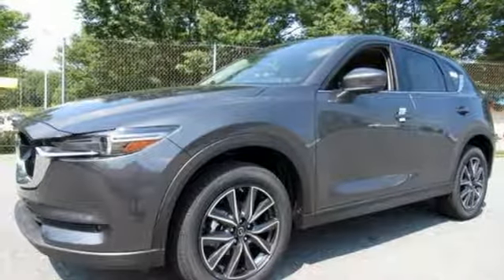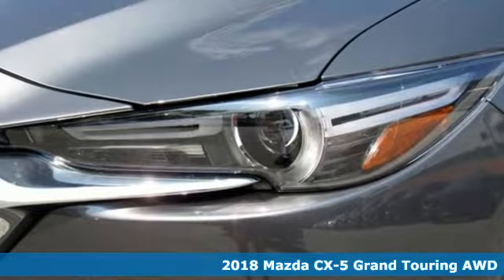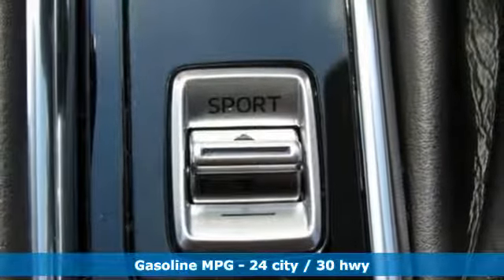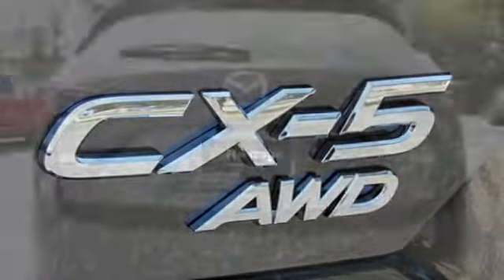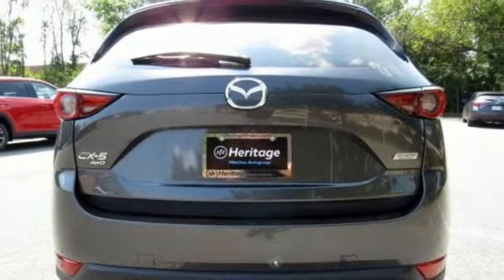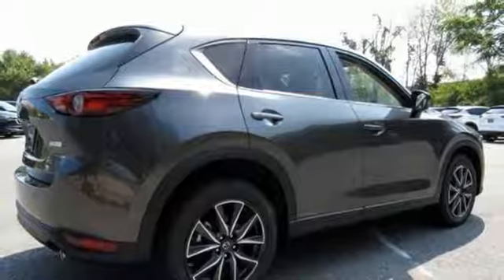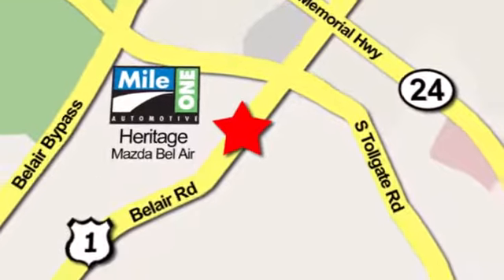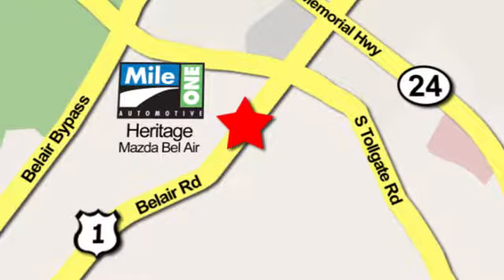2018 Mazda CX-5 Baltimore MD Bel-Air, MD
Year: 2018
Make: Mazda
Model: CX-5
Trim: Grand Touring
Engine: 2.5L 4-Cylinder
Transmission: 6-Speed Automatic
Color: Gray
Interior: Black
Stock #: F8431078
VIN: JM3KFBDM8J0431078

Address:
710 Bel Air Road